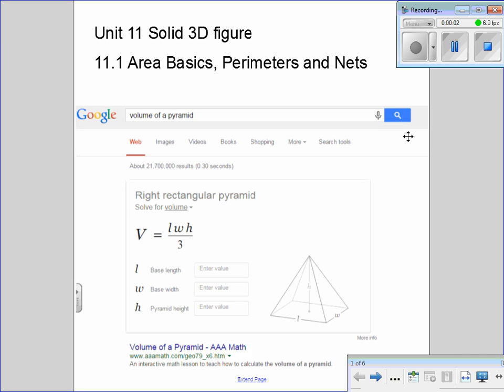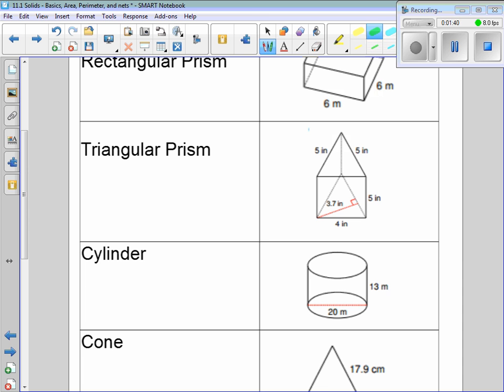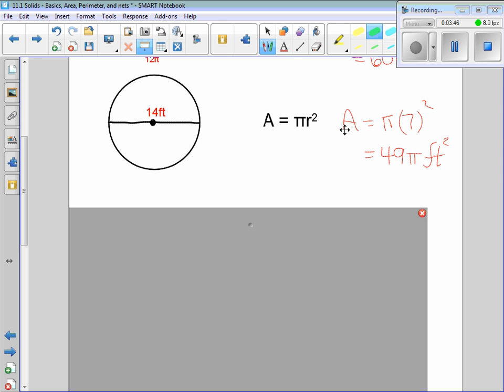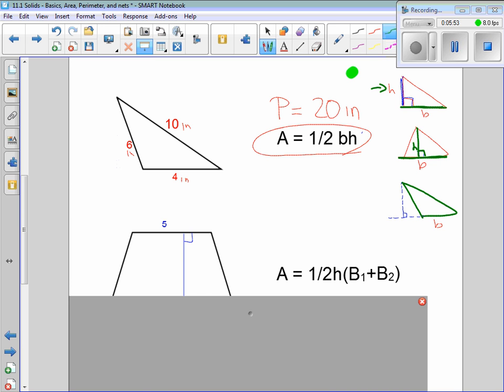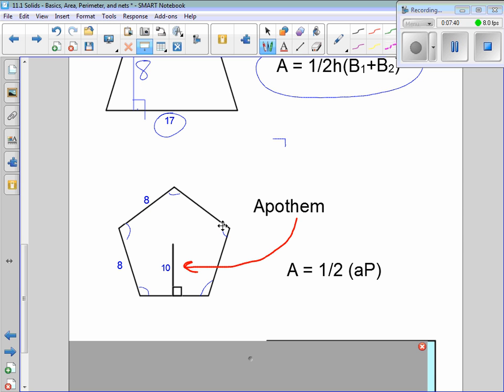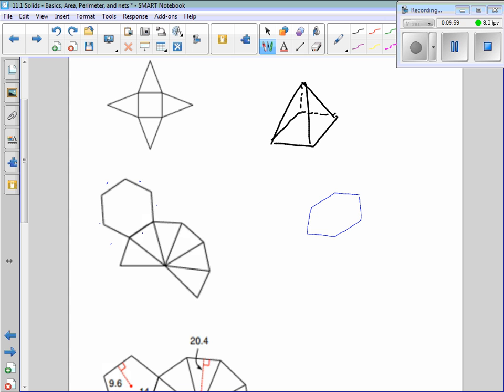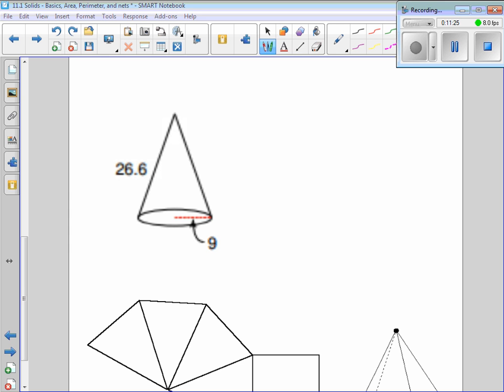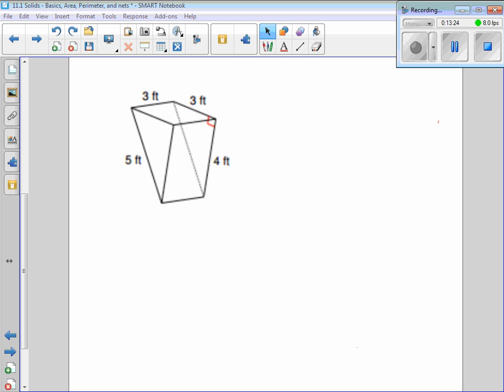11.1 Solid Basics